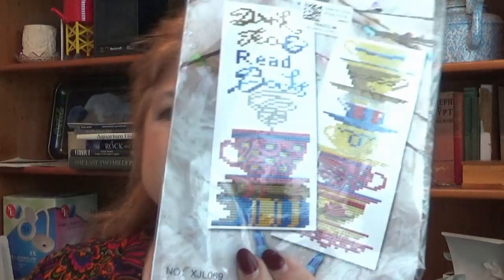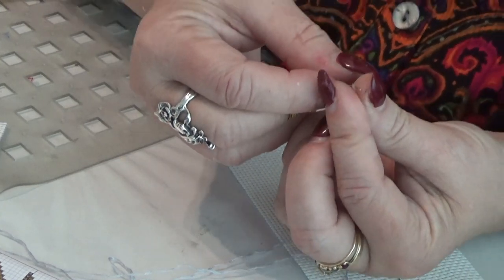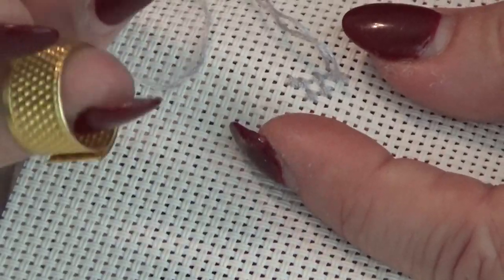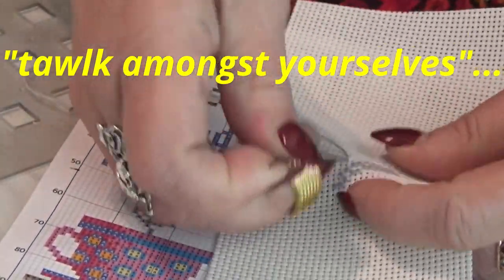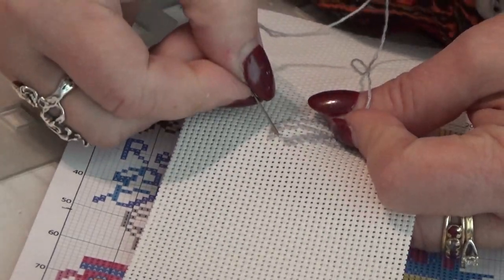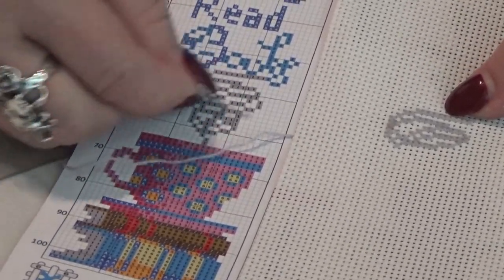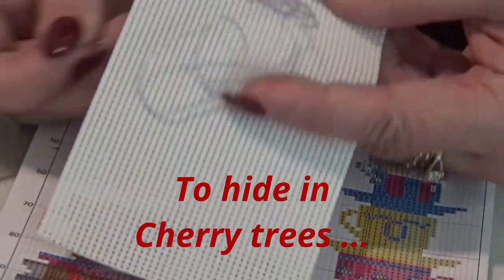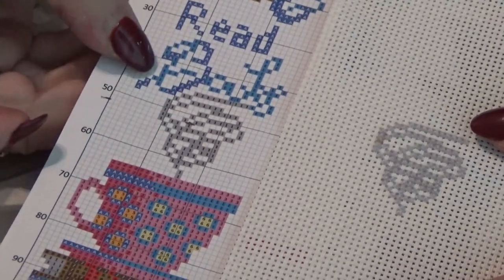Crossstitch Bookmark Beginning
Today ~ WIP Tea and Talk Beginning a counted crossstitch bookmark

Help us grow to 1,000+ subscribers by commenting on a video and recommending my channel to a friend.

Want to be a winner?!! It’s never too late to join the fun! If you would like to be part of Wanda’s frequent Give-A-Ways, please fill in the linked Questionnaire (shared google doc folder) and email a copy to me at
OR

Address all correspondence to:
Wanda Schwandt
Wanda's Workbasket

Blessings, W